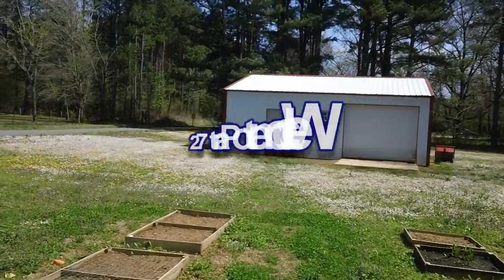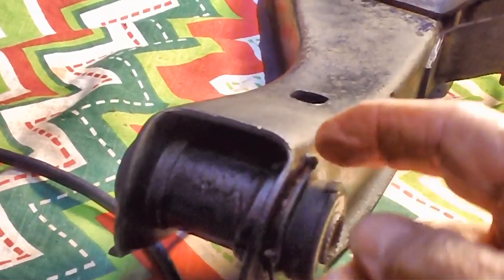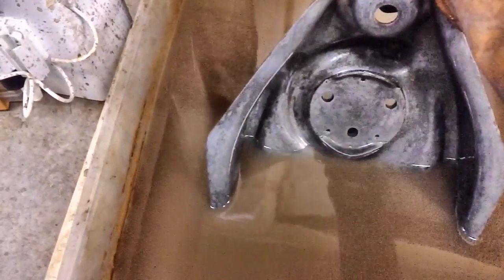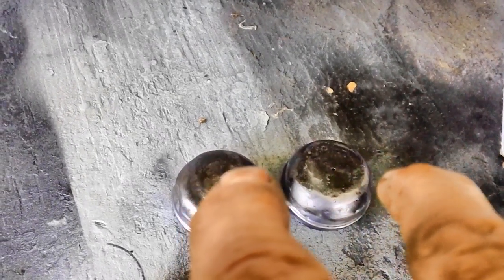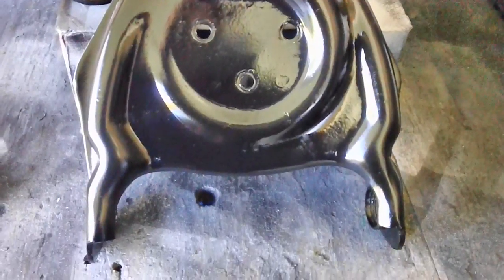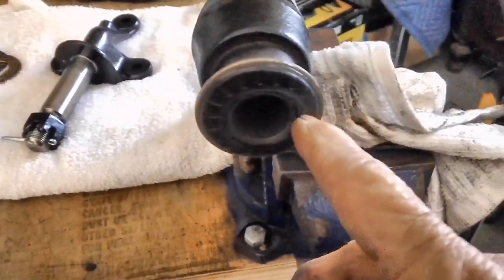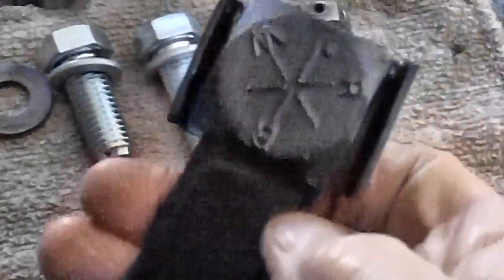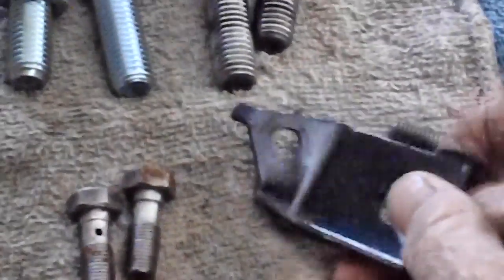1966 Ford Thunderbird repair and refurbishment (Part 72). Idler arm update.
Wrapping up the front end de-rusting/painting prep and an update on the idler arm.